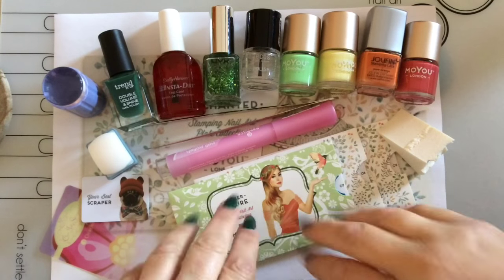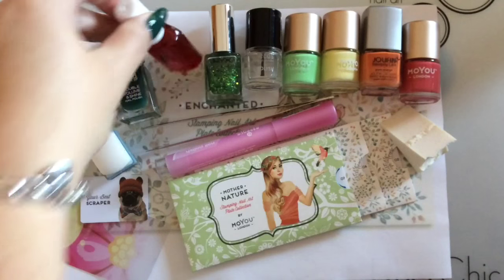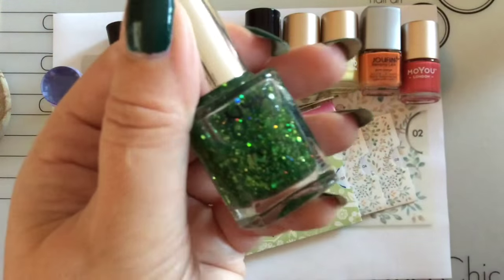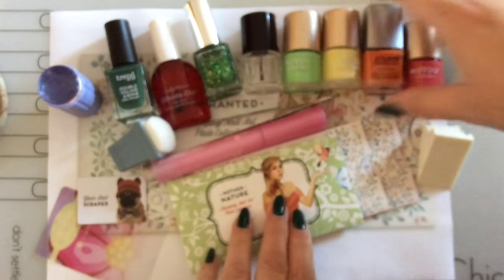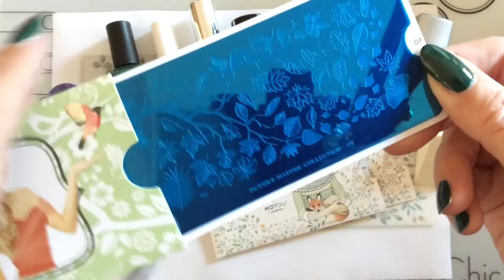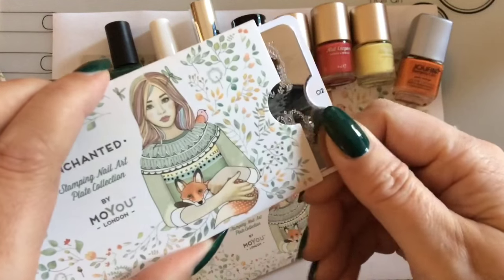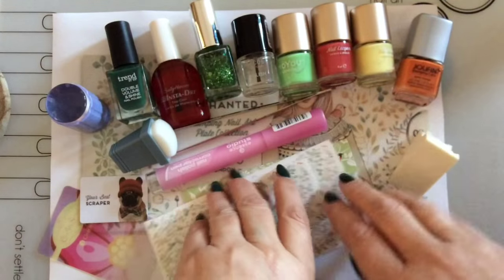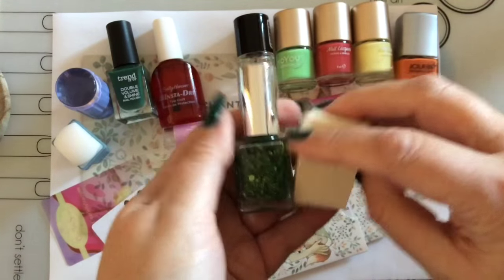Enchanted Fall Manicure - Tutorial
This week's manicure is an Enchanted fall manicure. I used my new MoYou London Enchanted stamping plates and my Clear Jelly stamper.

I hope you enjoyed the video, let me if you did 💅 If you have any questions related to the products shown in the video, just pop it in the comments below and I will do my best to answer them.

Tata til next time 😊

And as always: All products used in this video have been bought with my own money - all views and opinions are entirely my own!